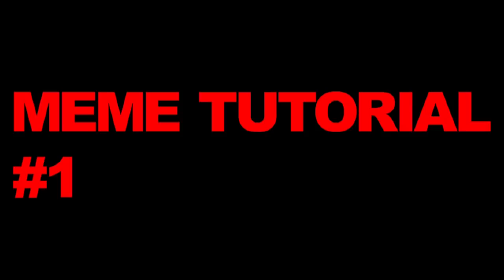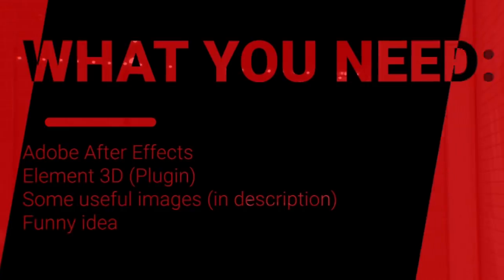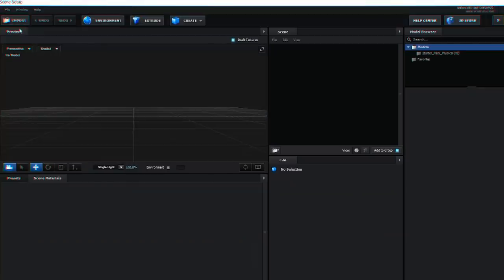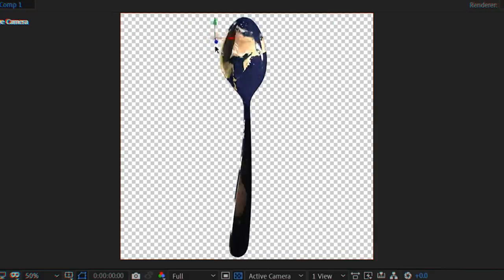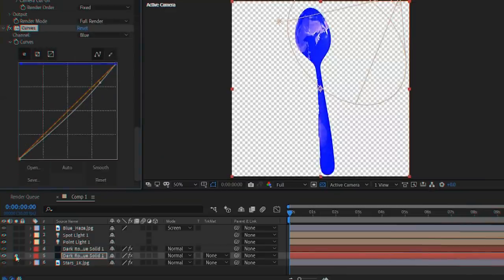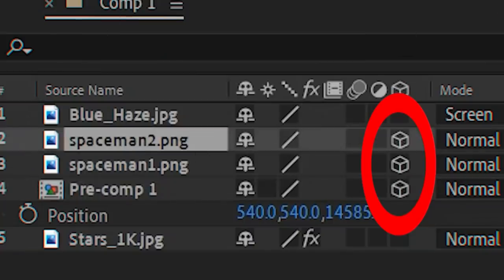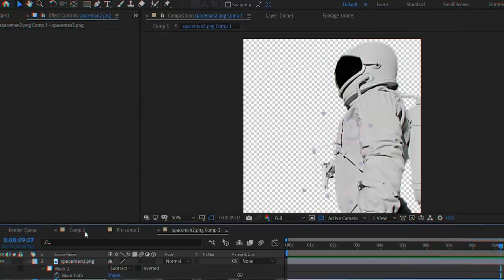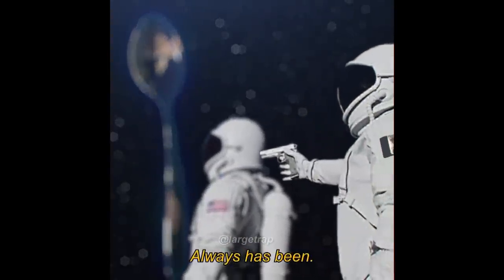"Always Has Been" Meme Tutorial (Adobe After Effects)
Meme tutorial for "Wait it's all meme?" "Always has been" memes. Wanna impress your friends with cool memes? Follow this tutorial and make something epic with adobe after effects. In this specific example we make a comically large spoon